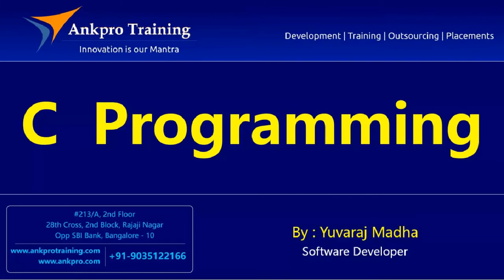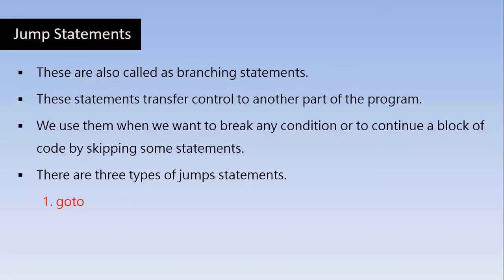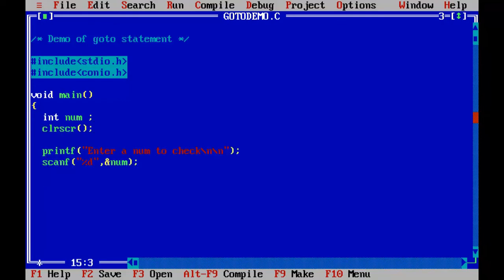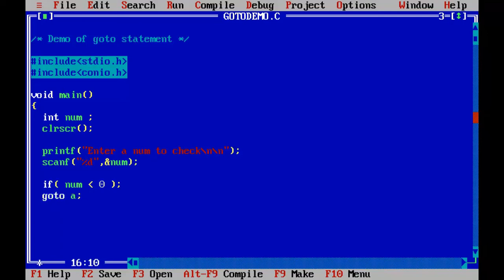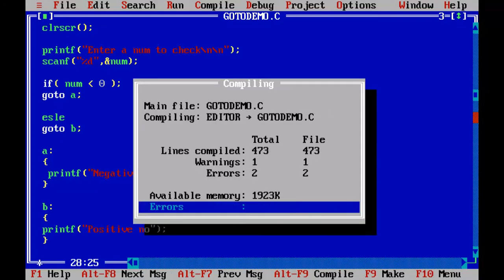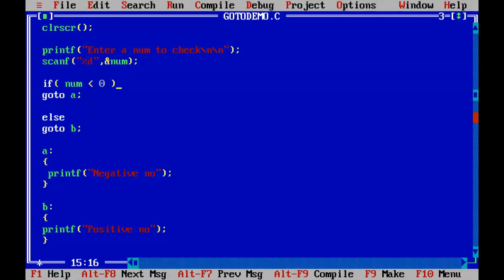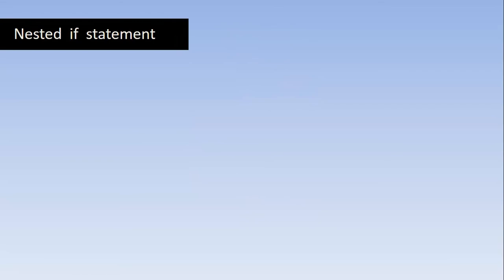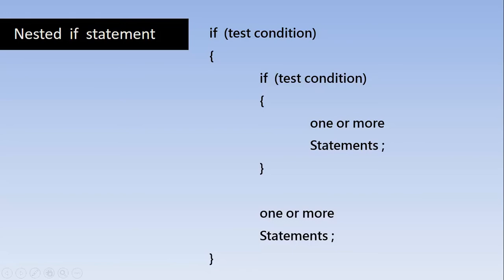C language - Class 11 : Control statements - Part 3 (goto, break, nested if, else if ladder)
Jump Statements :

Nested  if

Nested  if else

else if ladder

These are also called as branching statements.
These statements transfer control to another part of the program.
We use them when we want to break any condition or to continue a block of code by skipping some statements.
There are three types of jumps statements.
1. goto
2. break
3. continue

Nested  if  statement
if  (test condition)
if  (test condition)
 one or more
 Statements ;

 one or more
 Statements ;
Nested  if  else
if  (test condition)
 if  (test condition)
   one or more Statements;
 else
else
 one or more
 Statements;

else  if  ladder
if  (test condition 1)
else if (test condition 2)
else if (test condition 3)
else if (test condition 4)

ankpro
ankpro training
Asp.net MVC
C#
C sharp
Bangalore
Rajajinagar
Selenium
Coded UI
Mobile automation testing
Mobile testing
JQuery
JavaScript
.Net
C
C++
Components of the .Net framework
Hello World
Literal